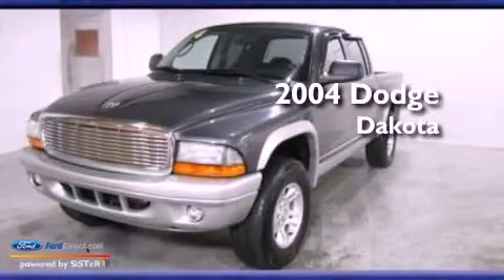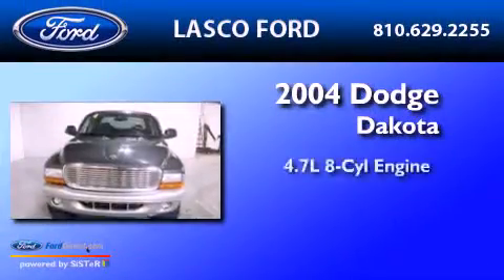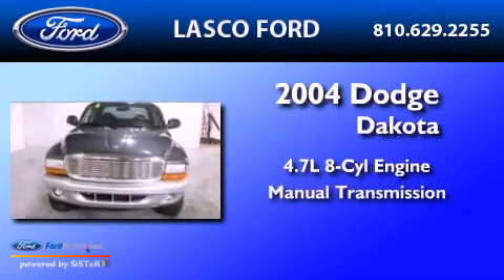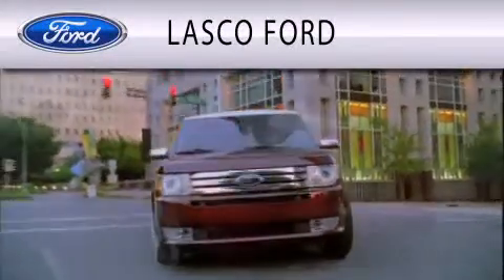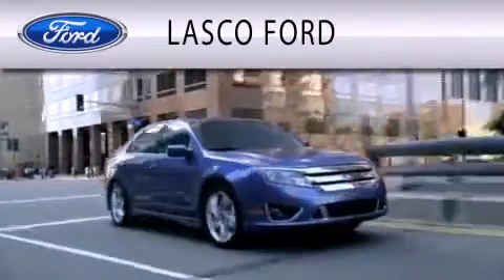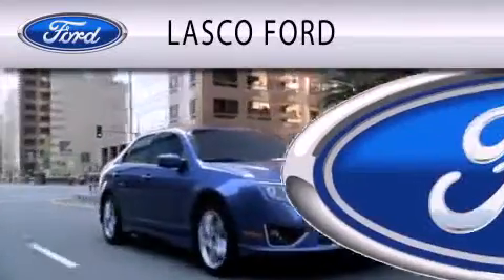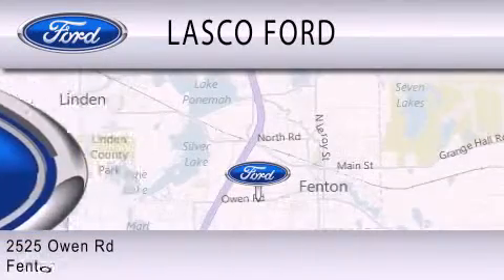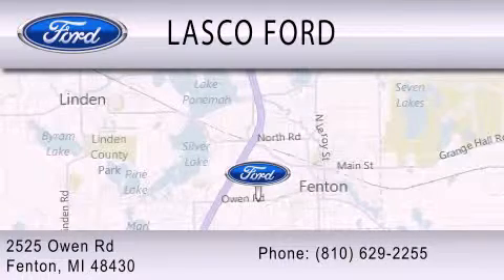Preowned 2004 DODGE DAKOTA Fenton MI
Year : 2004
 Make : DODGE
 Model : DAKOTA
 Engine : 4.7L V8 16V MPFI SOHC
 Trans . : MANUAL
 Exterior : GRAY
 Miles : 100,968
 Interior : DARK SLATE GRAY
 Stock : GP2749